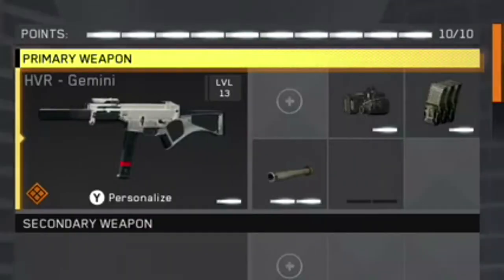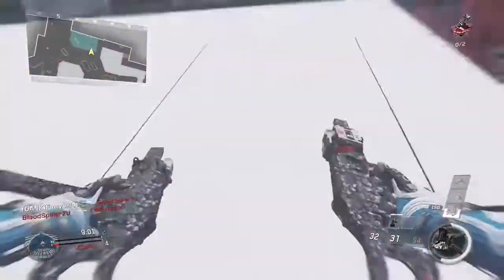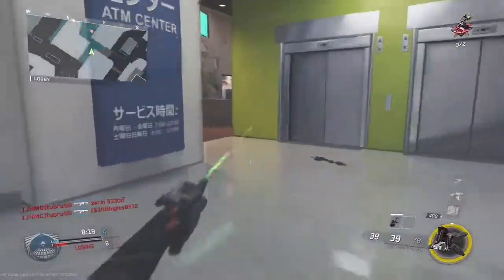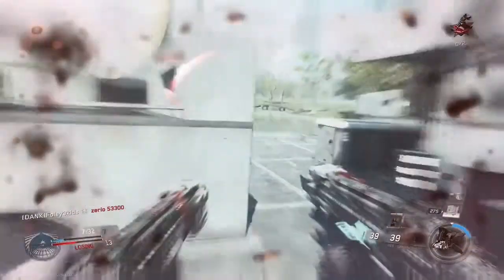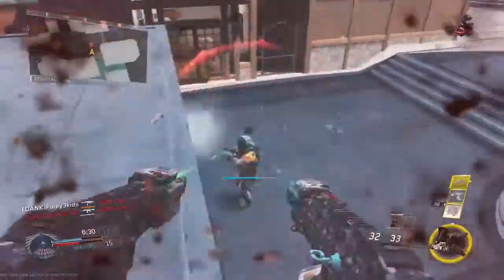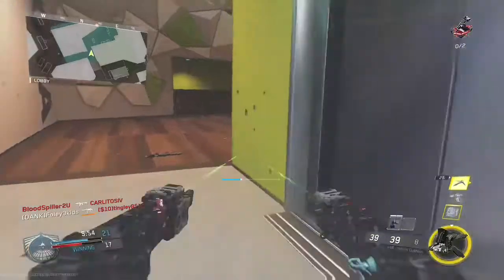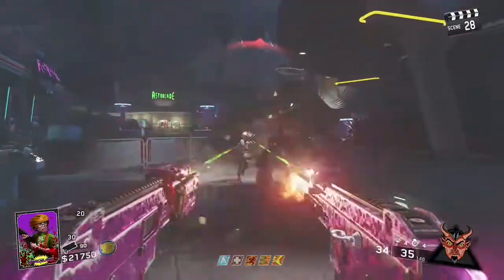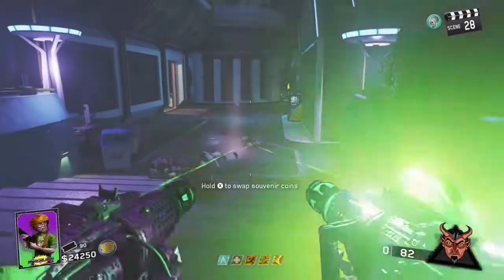HVR Gemini Epic Variant Review! Call Of Duty Infinite Warfare